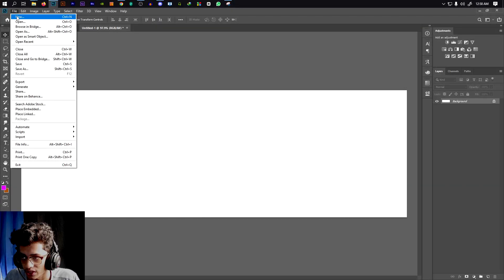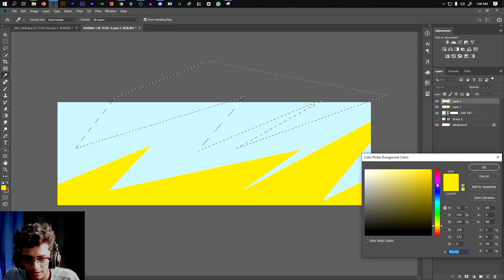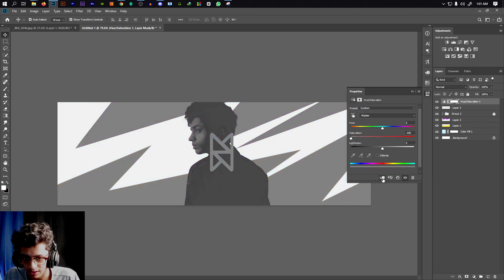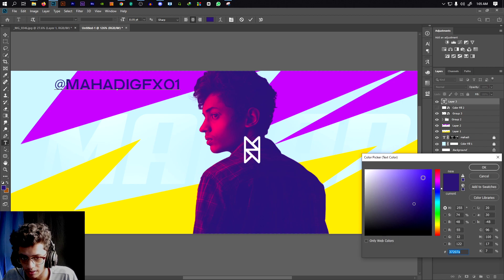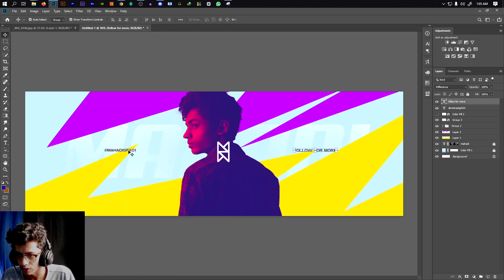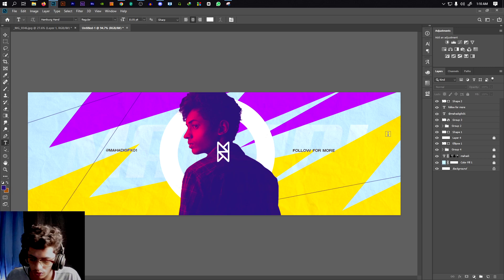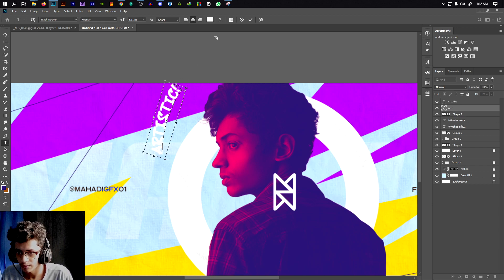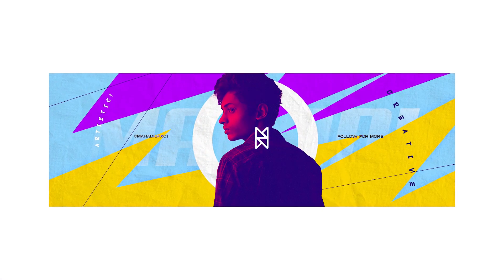Clean Modern Twitter Header Design Tutorial | Mahadi Rahman